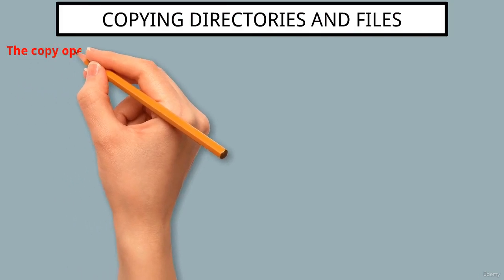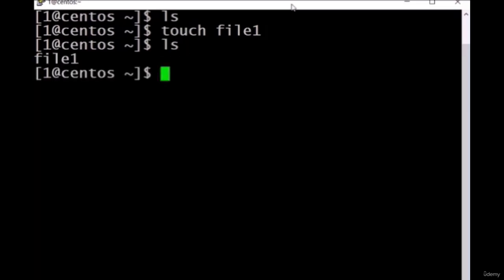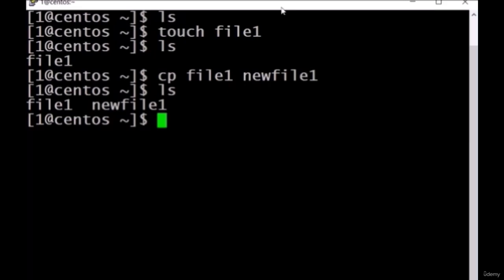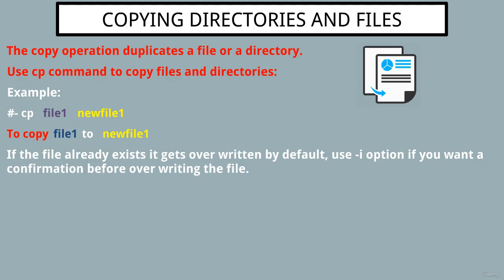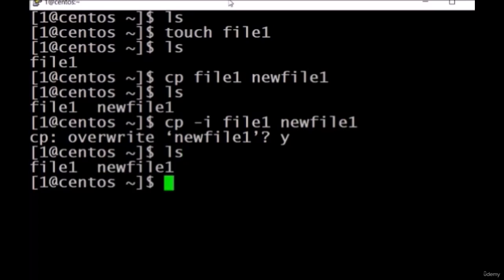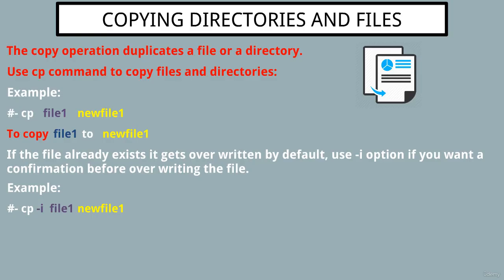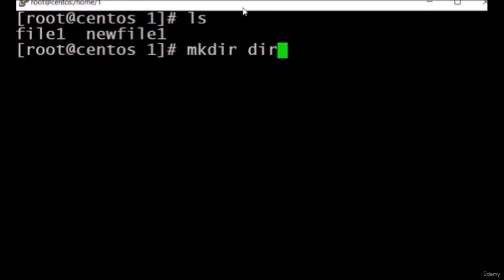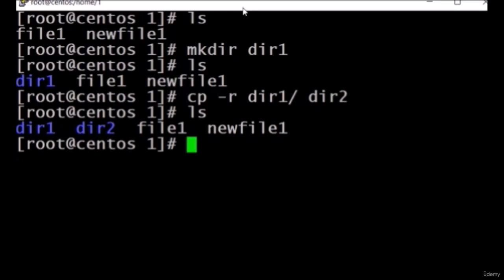13 Copying directories and files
Copying directories and files is a fundamental task in file management, allowing you to duplicate content for backup, organization, or sharing purposes. Below is a comprehensive overview of how to copy files and directories across different operating systems, along with best practices.

1. Copying Files
Windows
Using File Explorer:
Right-click the file you want to copy and select Copy.
Navigate to the destination folder, right-click in the folder, and select Paste.
Using Command Prompt:
Use the command:
go
Copy code
copy source_file_path destination_file_path
Example:
mathematica
Copy code
copy C:\Users\YourName\Documents\file.txt D:\Backup\file.txt
macOS and Linux
Using Finder (macOS):
Right-click the file and select Copy.
Navigate to the desired folder, right-click, and select Paste Item.
Using Terminal:
Open Terminal.
Use the command:
bash
Copy code
cp source_file_path destination_file_path
Example:
bash
Copy code
cp /Users/YourName/Documents/file.txt /Volumes/Backup/file.txt
2. Copying Directories
Windows
Using File Explorer:
Right-click the folder you want to copy and select Copy.
Navigate to the destination location, right-click, and select Paste.
Using Command Prompt:
Use the command:
mathematica
Copy code
xcopy source_directory_path destination_directory_path /E /I
Example:
mathematica
Copy code
xcopy C:\Users\YourName\Documents\Folder D:\Backup\Folder /E /I
The /E switch copies all subdirectories, including empty ones, and /I treats the destination as a directory.
macOS and Linux
Using Finder (macOS):
Right-click the folder and select Copy.
Navigate to the desired location, right-click, and select Paste Item.
Using Terminal:
Use the command:
bash
Copy code
cp -R source_directory_path destination_directory_path
Example:
bash
Copy code
cp -R /Users/YourName/Documents/Folder /Volumes/Backup/Folder
The -R flag stands for "recursive," meaning it will copy the directory and all its contents.
3. Best Practices
Check Permissions: Ensure you have the necessary permissions to copy files and directories, especially when working in shared environments or system directories.
Use Full Paths: When using command-line tools, consider using absolute paths to avoid confusion about the current working directory.
Backup Important Data: Regularly copy and back up important files to external drives or cloud storage to prevent data loss.
Verify Copies: After copying, verify that the files and directories have been copied correctly by comparing sizes or using checksum tools.
4. Using GUI Tools and Scripts
For more advanced copying tasks, consider using graphical tools like FreeFileSync or rsync for command-line tasks that can synchronize directories efficiently while preserving file attributes.
Conclusion
Copying files and directories is a straightforward but essential task in managing data. Understanding the methods available across different operating systems, along with best practices for file management, can help ensure that you effectively and safely duplicate your content as needed.